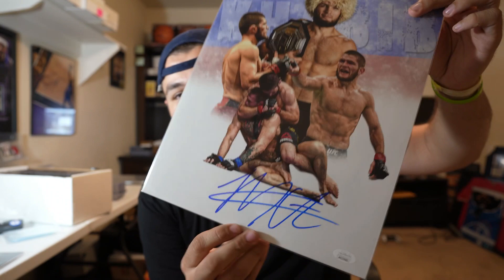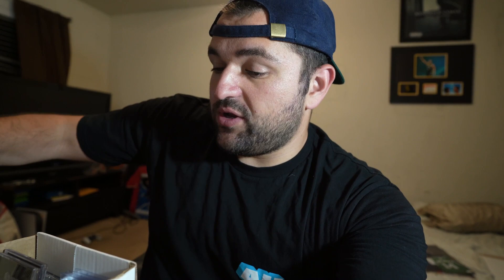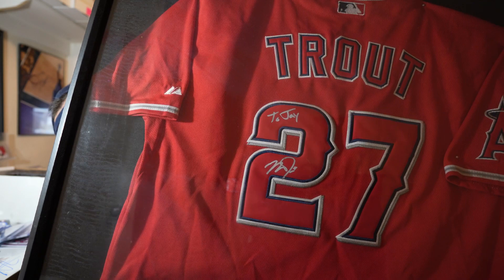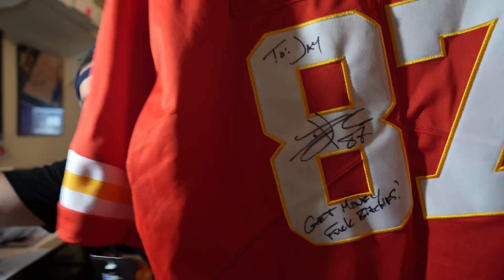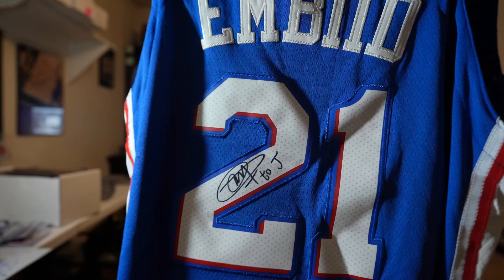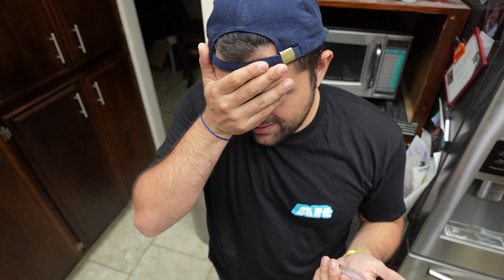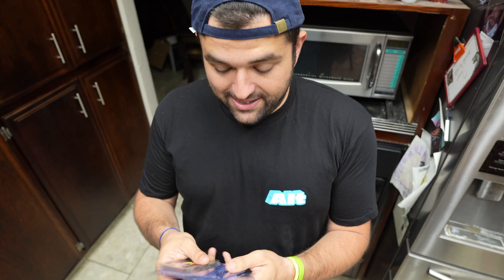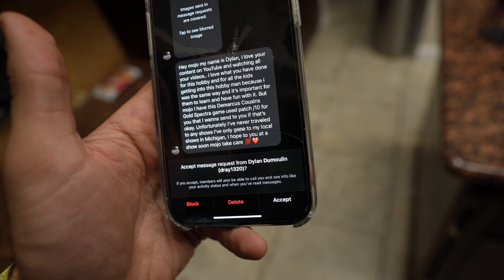Should You TRUST The Sports Cards MARKET Right NOW?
Should you Trust The Sports Card Market? Will I EVER INVEST in sports cards again? Is the sports card market affecting me? Why Do I keep BUYING in this sports card market at card shows?

Today we talk about the buying, selling, trading process of sports cards
Today's video we are officially at 46 days away from the National Card Show in Atlantic City. Where do I sell my sports cards? I show my signed jersey collection and more. Today's video I talk about value boxes and what do I do with these sports cards after buying them in lots?

I have been collecting autographs and cards since 2011. Collecting has played a huge role in my life as a hobby. This page creates a story thought vlogs at card shows, card shops, and day in the life activities of a passionate collector. I am here to network with collectors from all around the world.

If you were apart of this journey, if you enjoyed my content, or if we met somewhere on the internet. I just want to say thank you for your friendship and welcome to my page.

Whether you are a collector, investor, flipper, or all the above... There's room for all of you in this hobby.

Want to mail something? Here's my Mailing Address ⤵️

Do you want $10 to spend on Whatnot App? Sign Up With My Link and checkout $1 auctions: